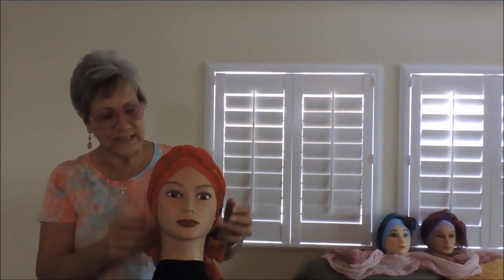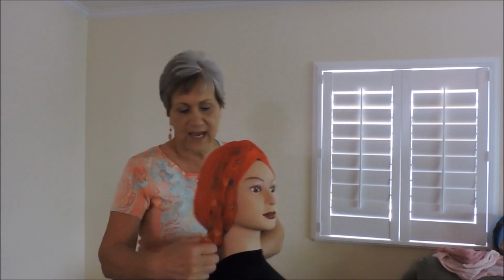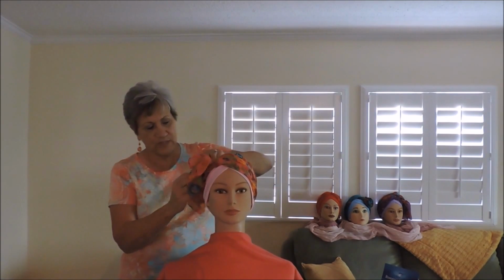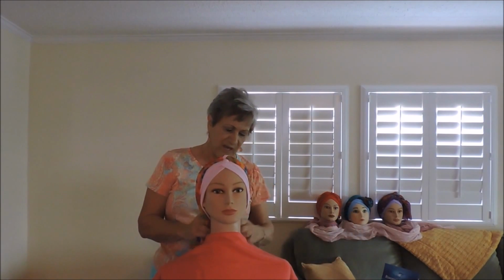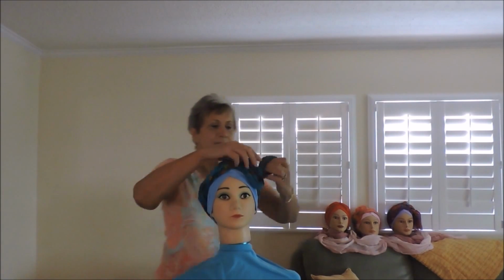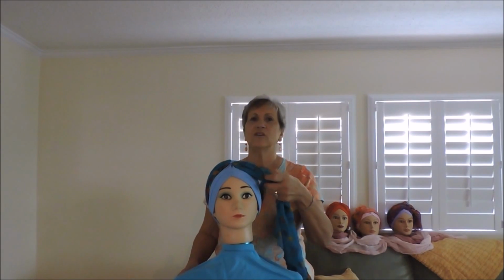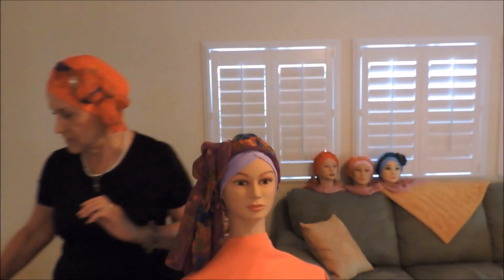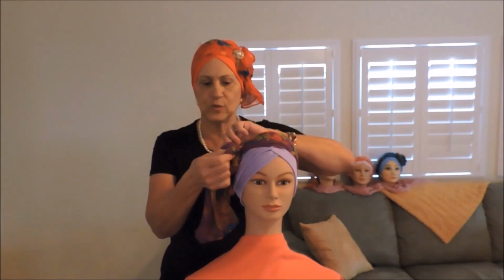Roseanns Headwear-Head Wraps Scarfs Turbans How To Wear & Tie TUTORIAL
Head Wraps, Scarfs, & Turbans How To Wear & Tie TUTORIAL. Learn how to wear them so you don't look like you're bald from chemo hair loss. look "healthy", not sickly.

RoseannsHeadwear
Roseann's Headwear